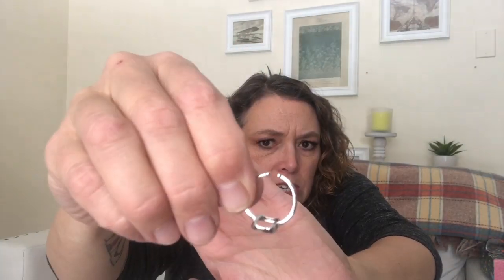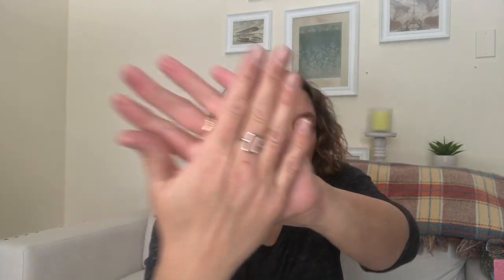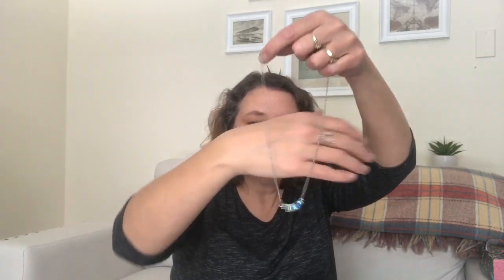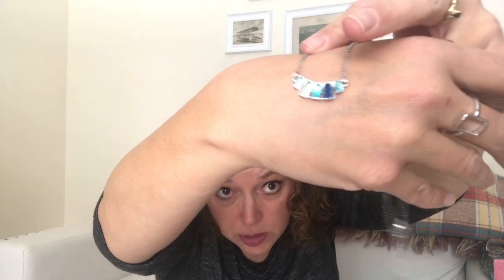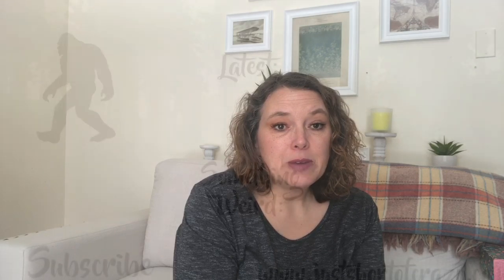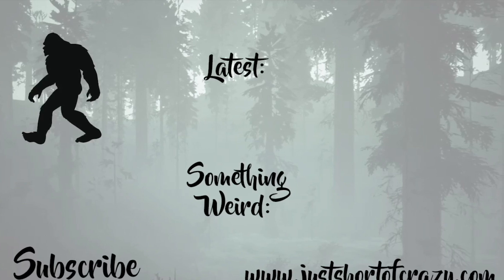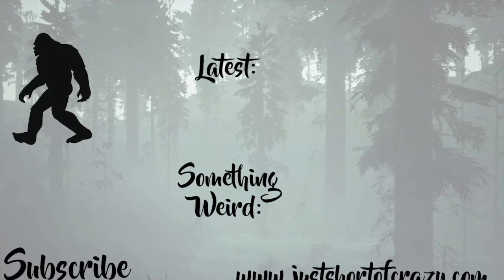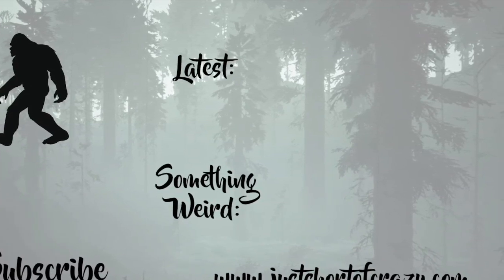Very Affordable! Love this Mint Mongoose February Unboxing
Unboxing the February Mint Mongoose subscription. I'm pleasantly surprised by this months shipment and have been wearing the jewelry that was sent.

Mint Mongoose is only $12 making it one of the most affordable fashion subscription boxes on the market.

For more travel stories, recipes, random bits of this and that, and even giveaways - Find us online!